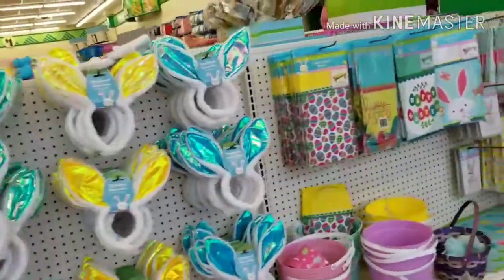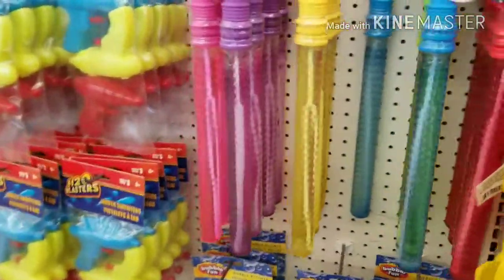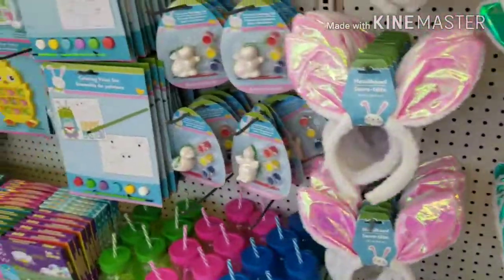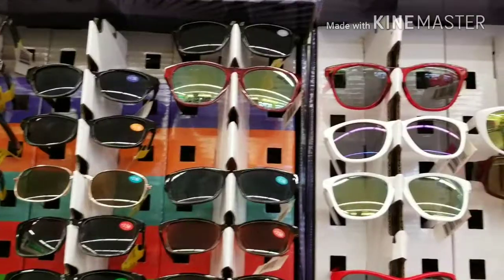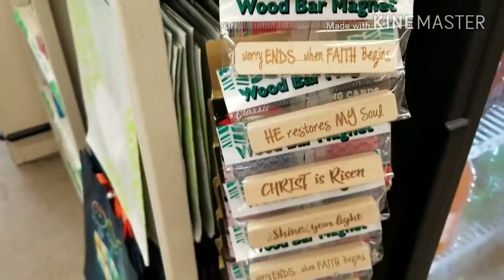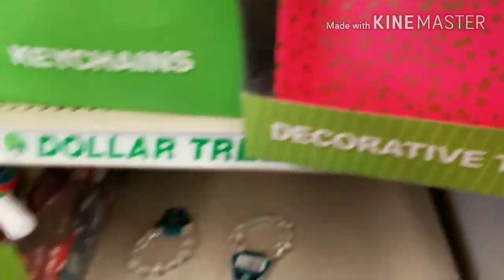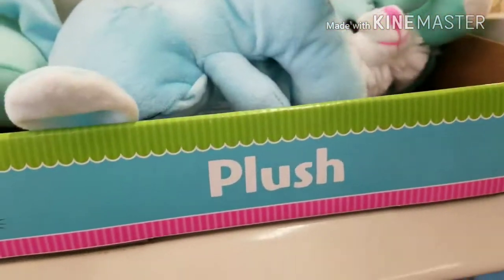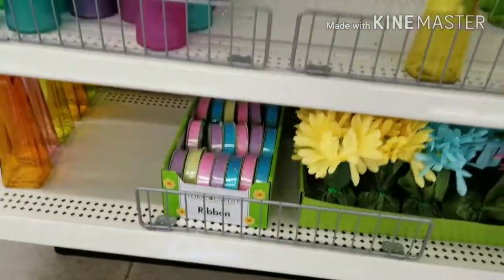WHAT NEW!!! @ The Dollar Tree